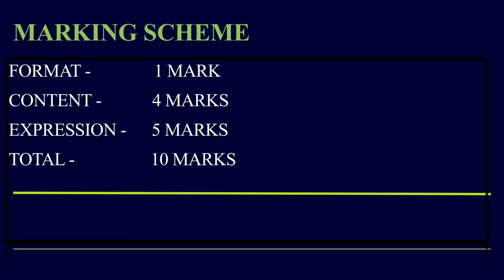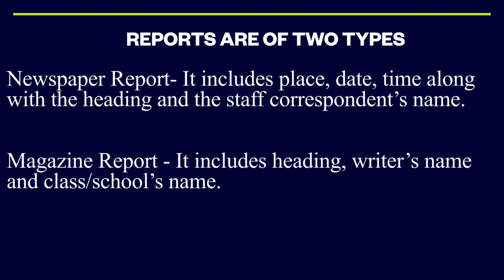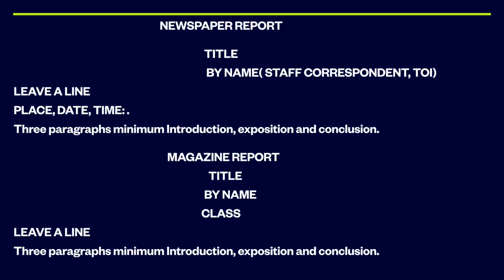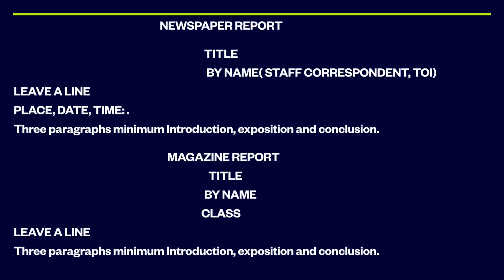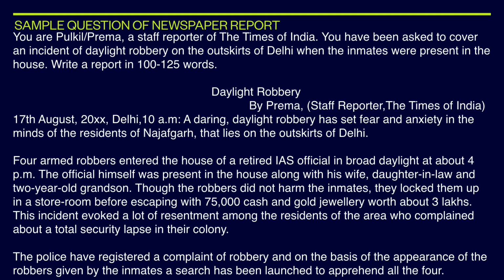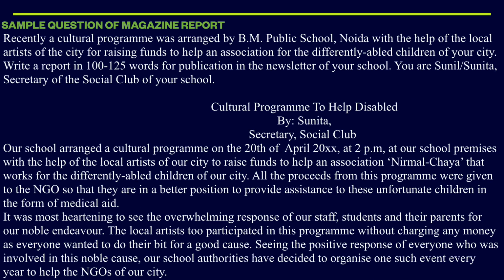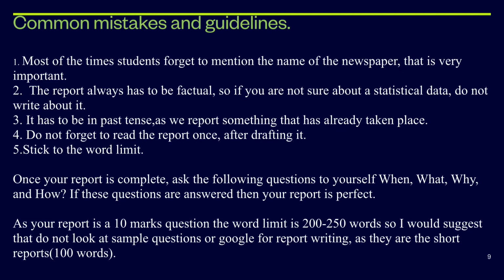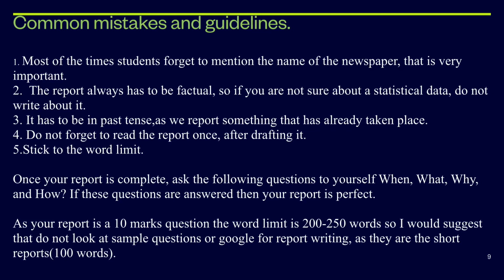Report writing-(EXPLAINED)by Panchali Deb